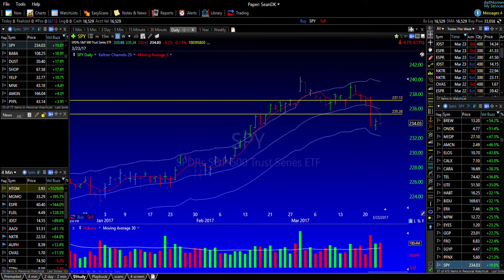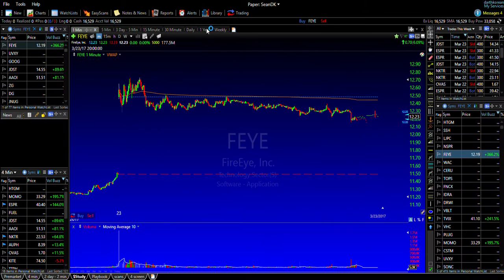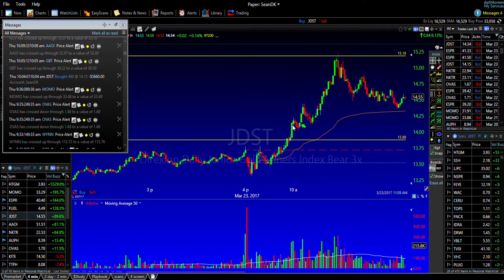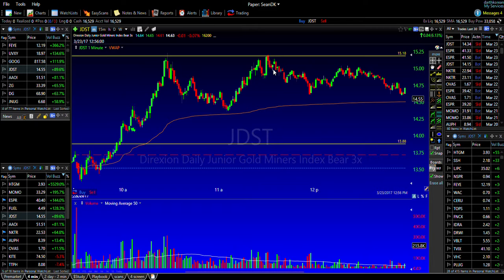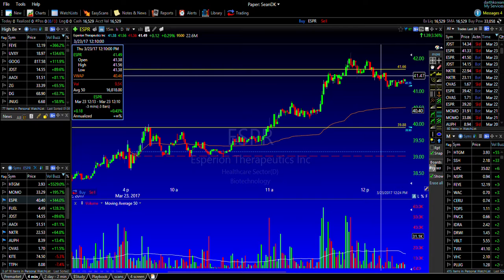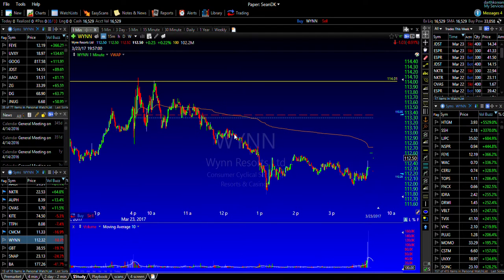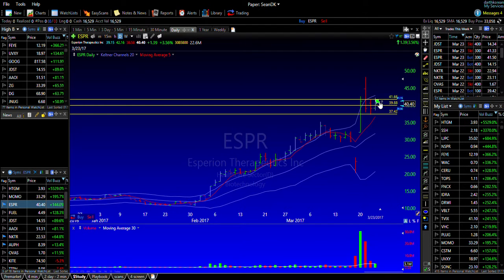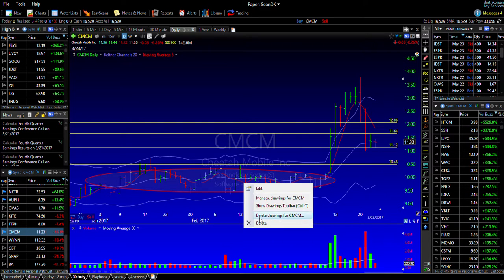March 23rd, 2017 Review